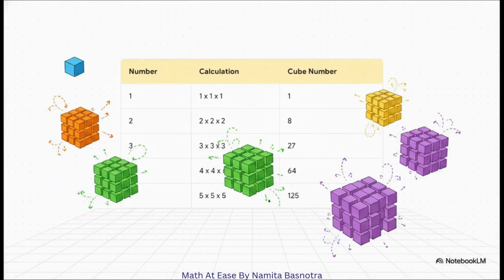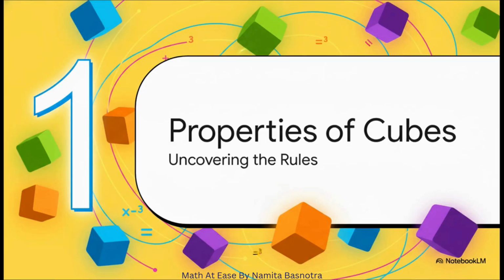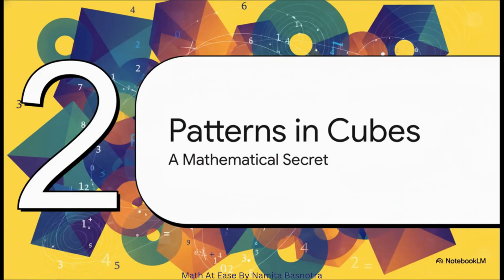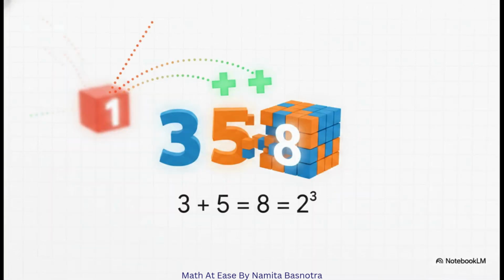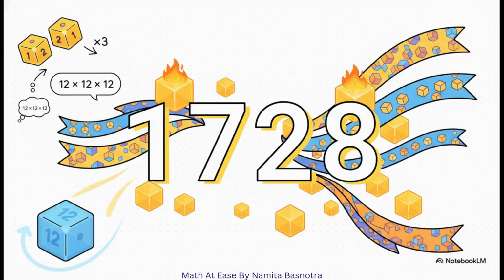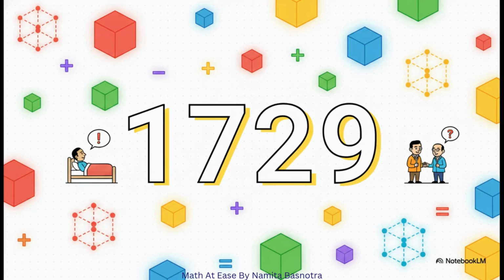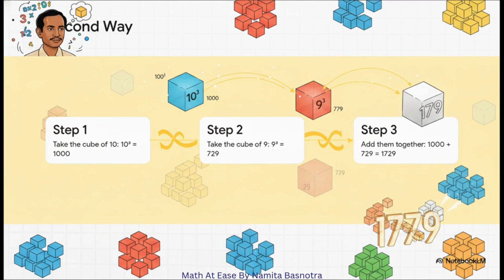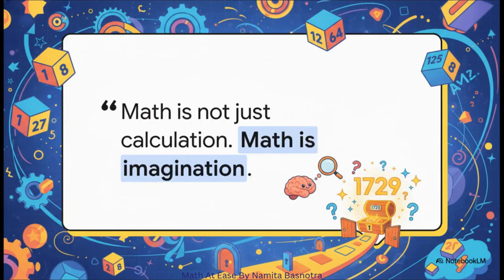Understanding CUBES in Minutes | Easy Tricks, Patterns & Fun Story!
Welcome to Math At Ease! 🎓✨

In this fun and engaging video, we explore the amazing world of cubes in a way that is simple, visual, and easy to understand.

🔷 Learn what cube numbers are
🔷 Discover interesting patterns in cubes
🔷 Understand important properties of cubes
🔷 See how cubes are used in real life
🔷 Explore the fascinating story of the Hardy–Ramanujan Number (1729)

🎬 With animated characters, fun visuals, and step-by-step explanations, this video makes learning math enjoyable and memorable!

🎯 Perfect for:

✔ Anyone who wants to make math easy and fun